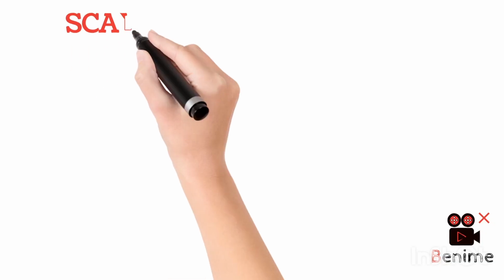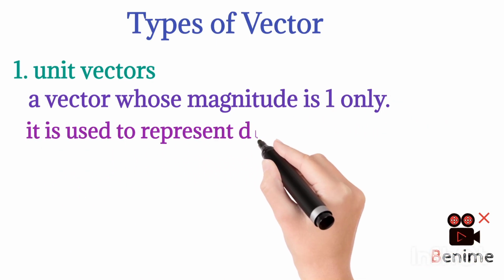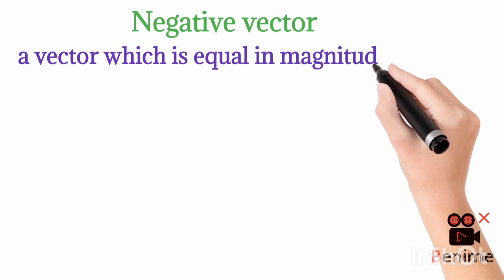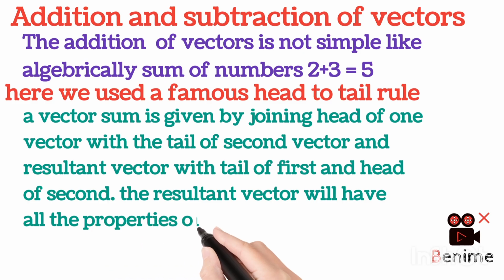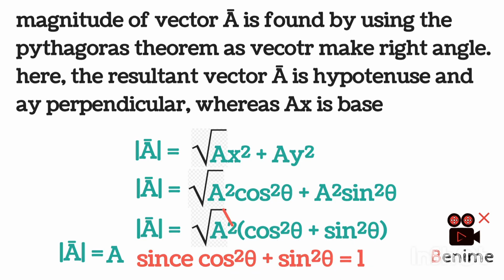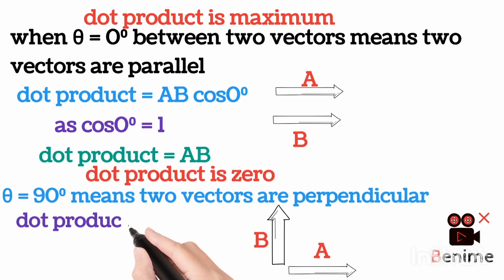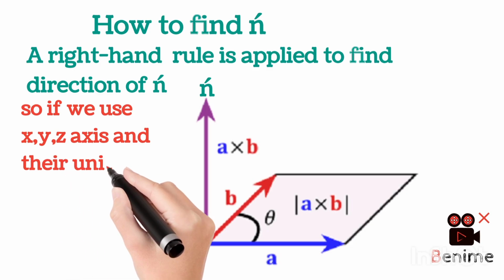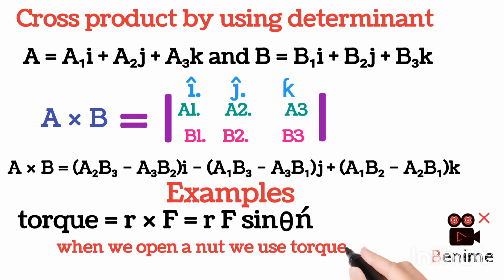What is vector? Everything explained ✅️ | NEET Physics 2025 | One Shot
In this lecture, we will cover vectors in Class 11 Physics from the very basics to advanced applications, including vector addition, resolution, unit vectors, direction, dot and cross product, and NEET-relevant concepts. This is a must-watch for Class 11 students and NEET aspirants. Learn with step-by-step visuals, examples, and conceptual clarity.
vectors class 11
vectors physics NEET
vector addition and resolution
direction and magnitude of vector
physics one shot vectors
complete vectors lecture